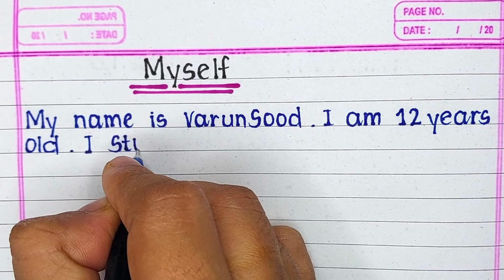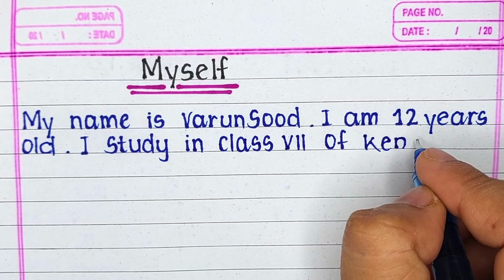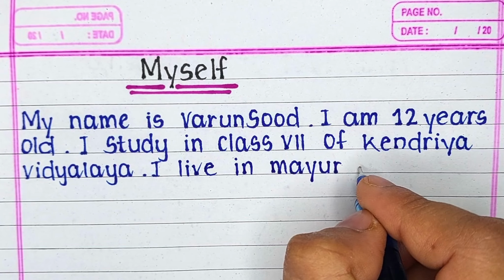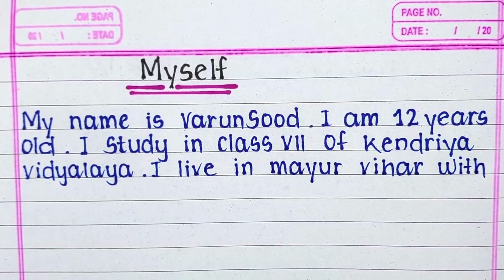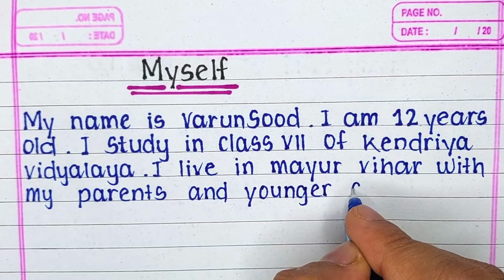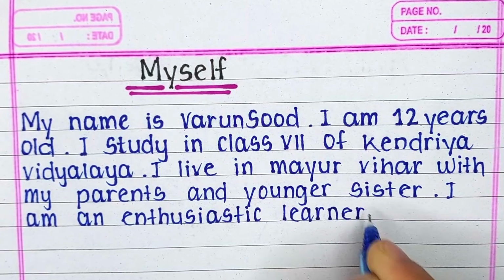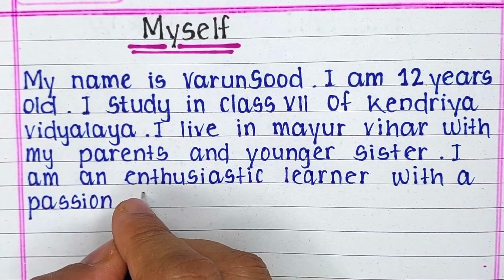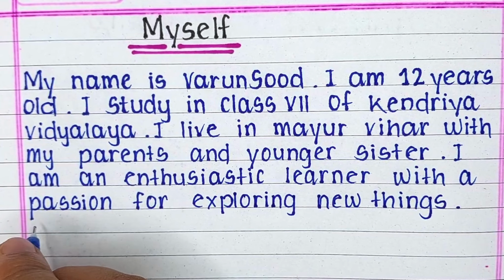About Myself Essay l Essay Writing on Myself | Myself essay in English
In this video you will learn how to write an essay on myself in English Writing.

Youtube gears
1. For video
2. For audio
3. For stability
4. For lighting

1. essay on myself
2. essay on myself in English
3. myself paragraph in English
4. myself introduction in english